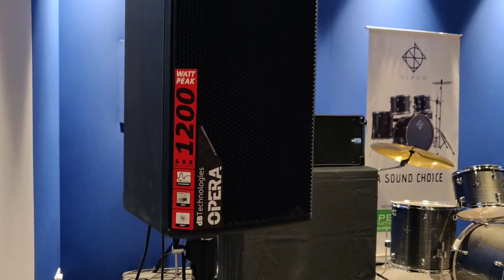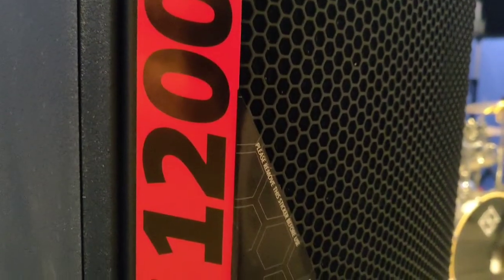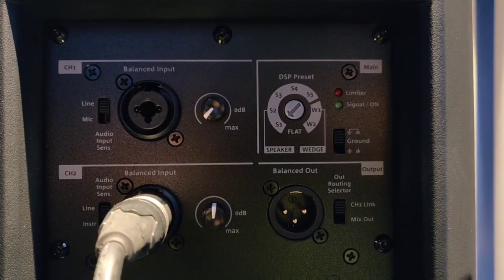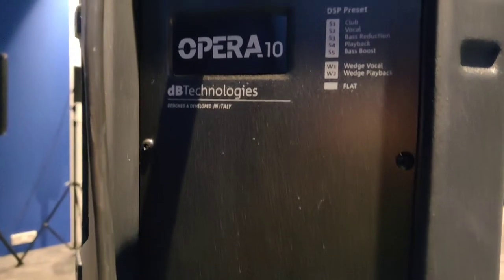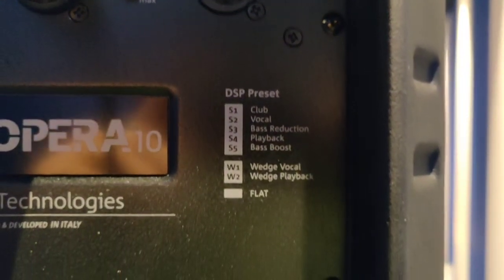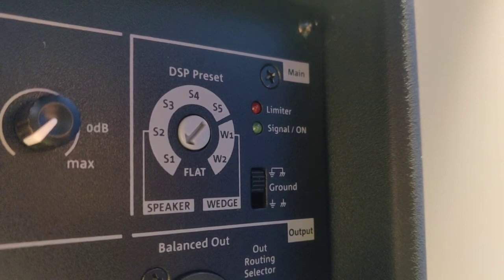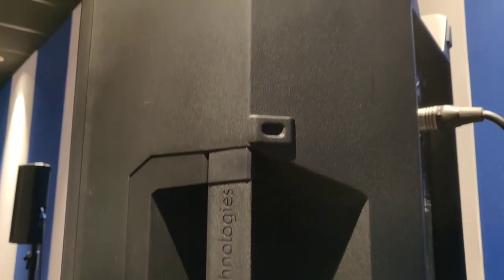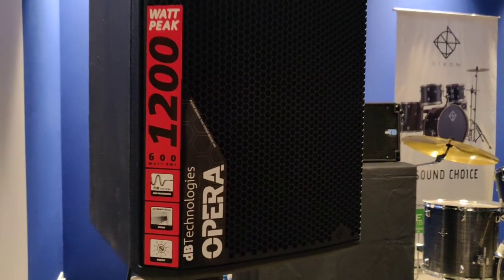dB Technologies Opera 12 REVIEW | LIVE SOUND Point Source SYSTEM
Opera 12 is 1200 Watts peak, 600 watts RMS, point source speaker delivering 129 dB SPL. Here is all you need to know about this speaker.